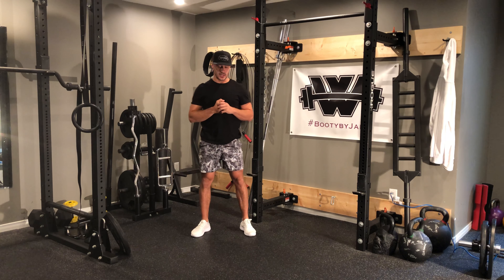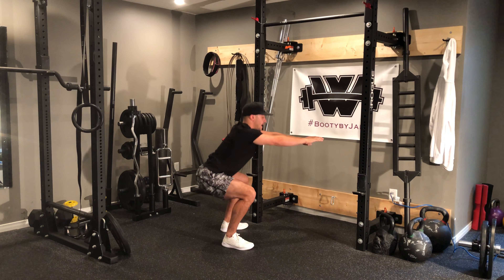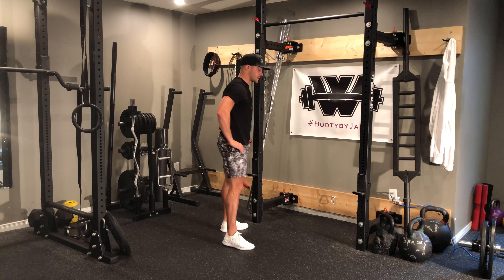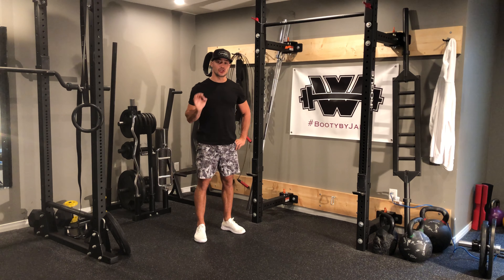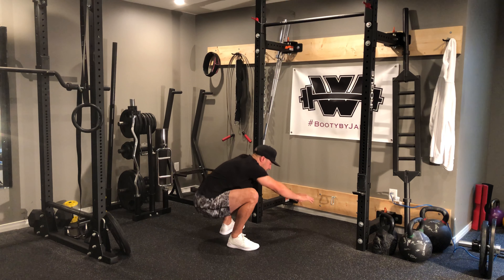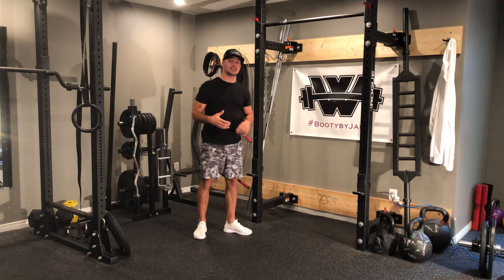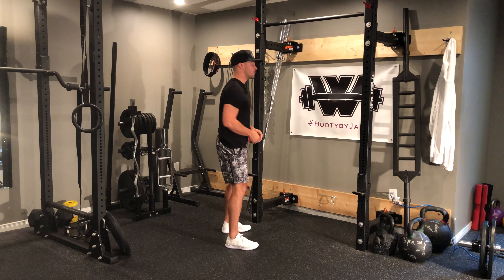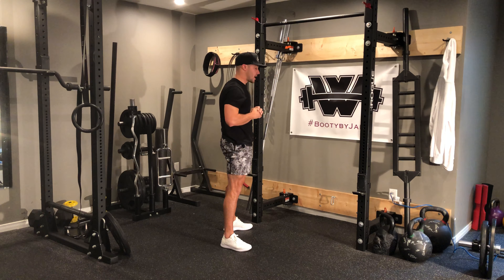Double Pulse Squat